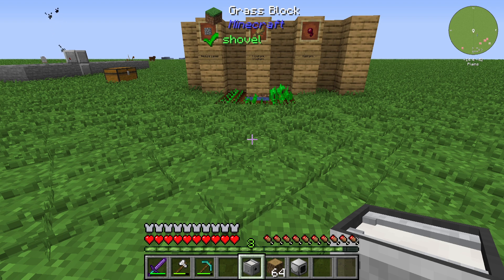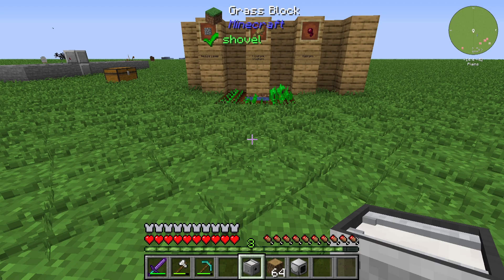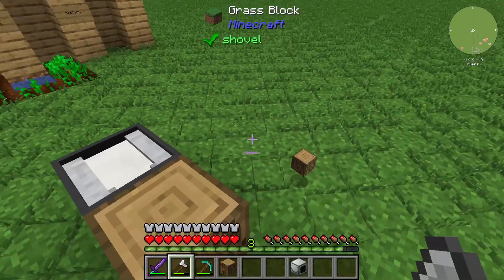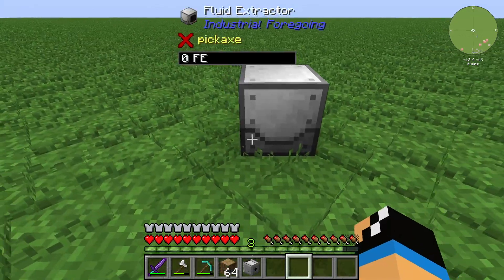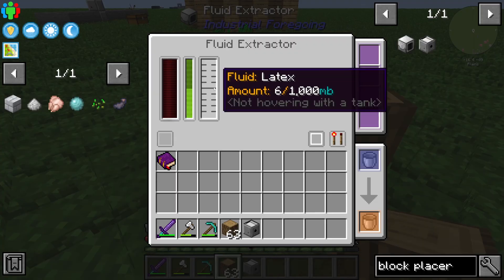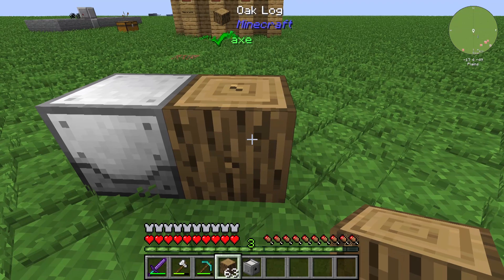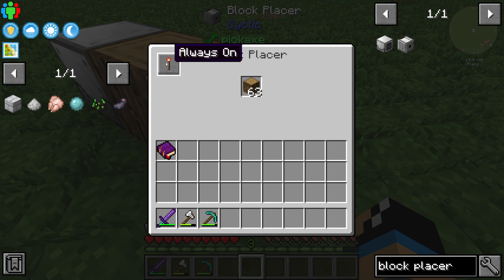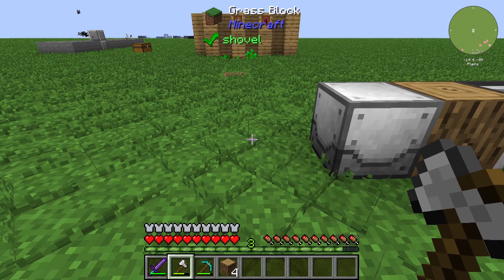Block Placer 🔮 Cyclic Tutorial 1.16.5 🔮 English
In this video i will show you the block placer from minecraft cyclic.